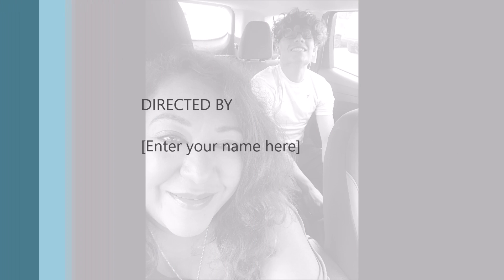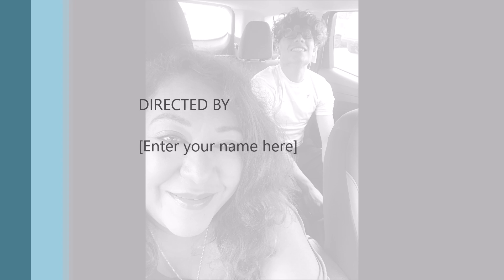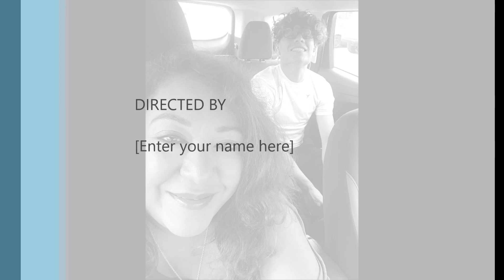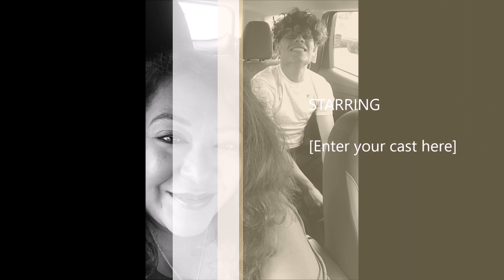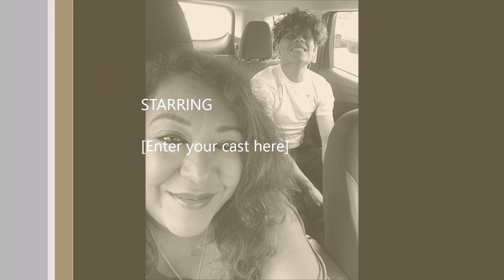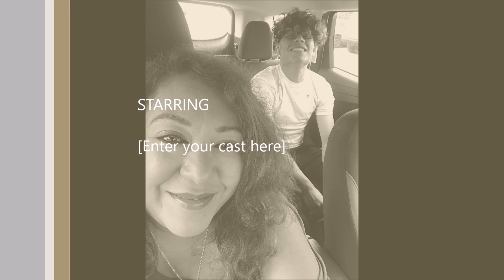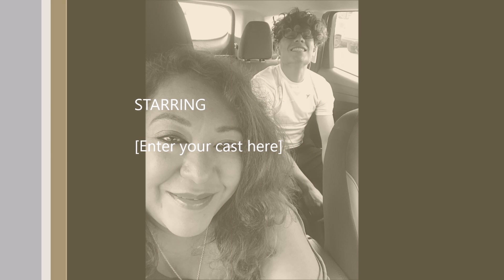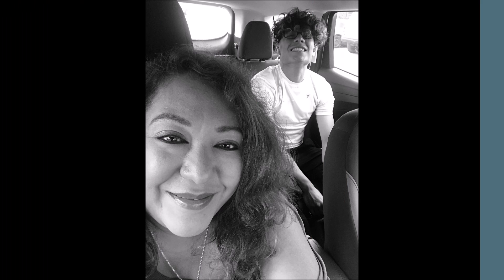Jorge & Mom Araceli May 2020